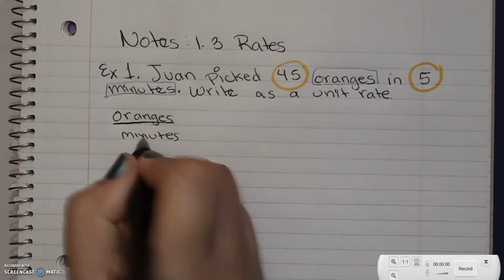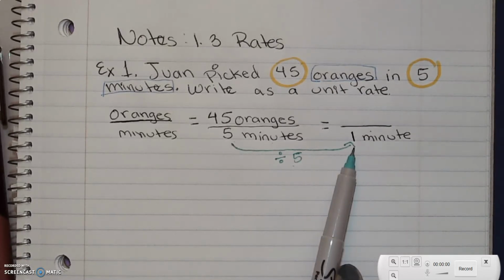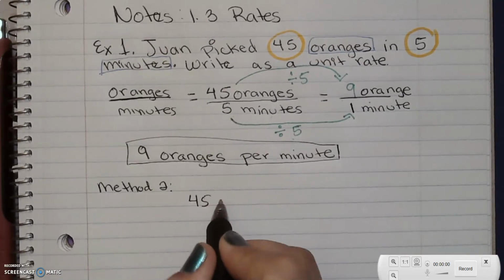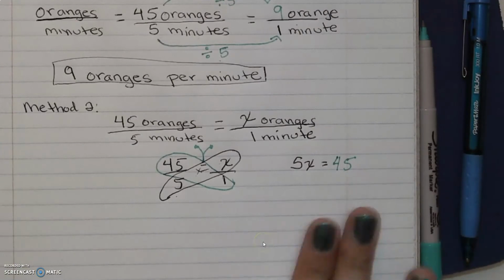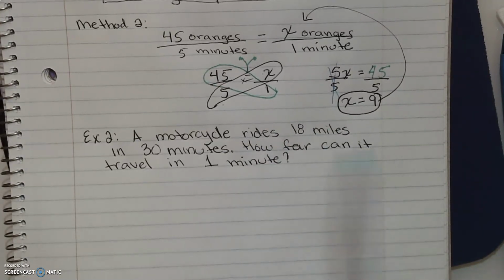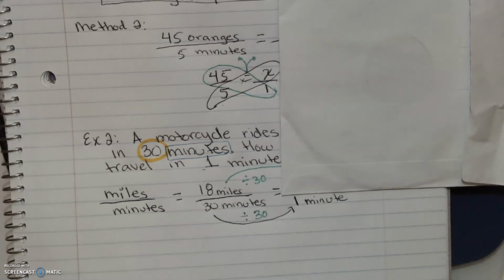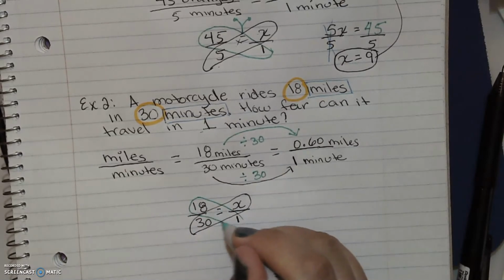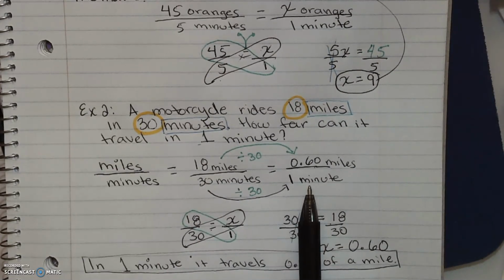Notes 1 3 Rates